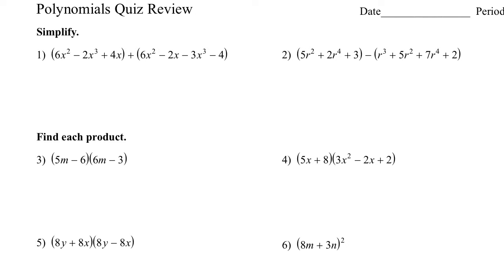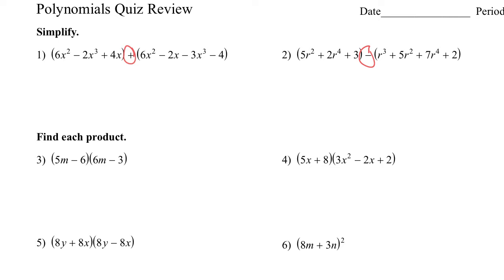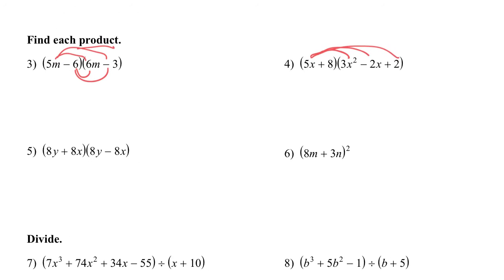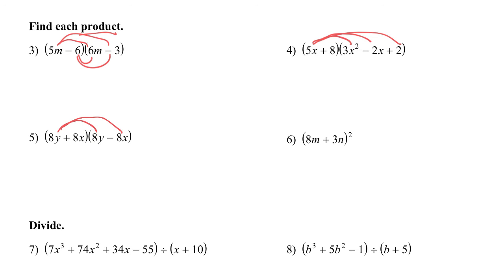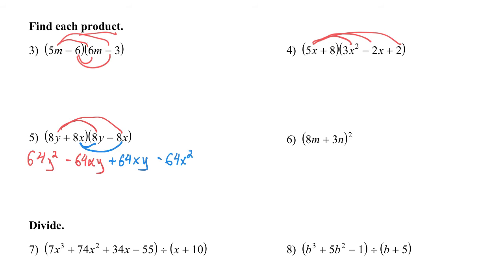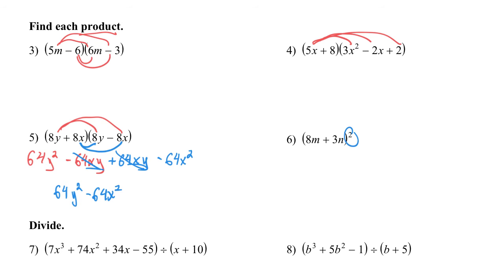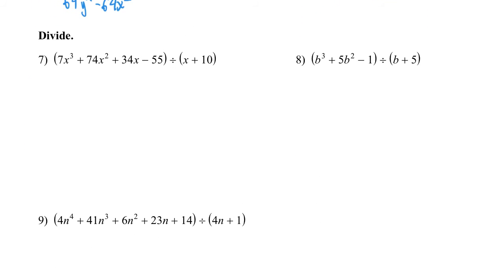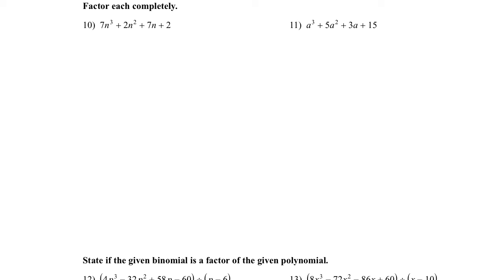Polynomials quiz review 1